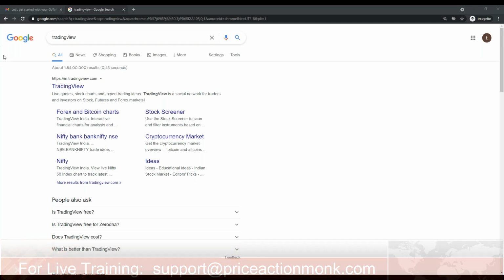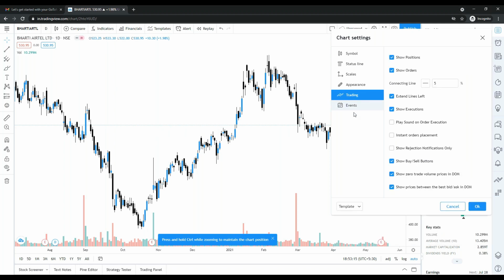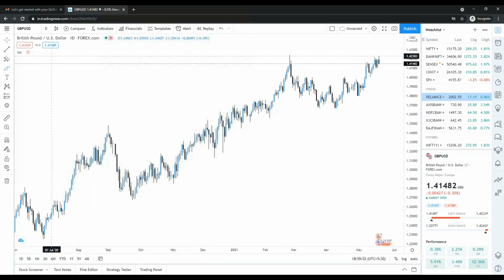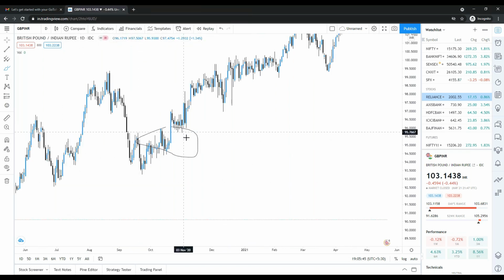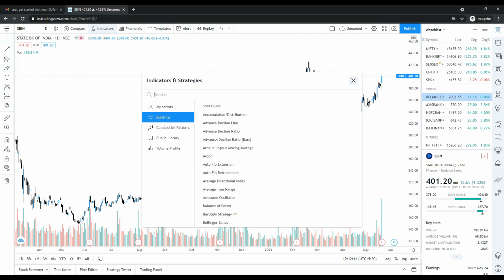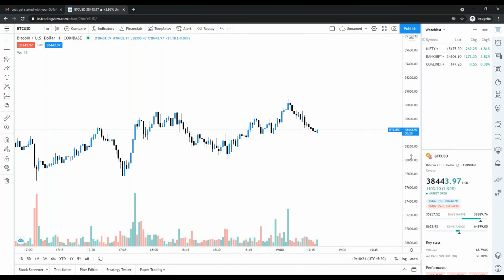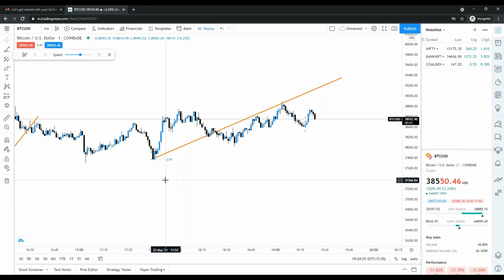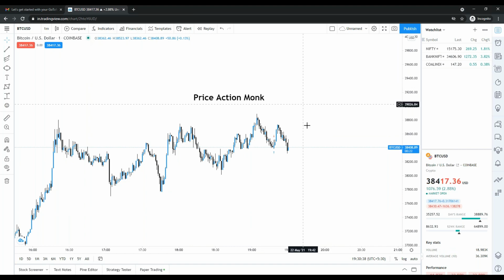Day 1: Introduction to TradingView || Live Session || Price Action Batch 12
Here in this session we are discussing about Features Of Trading View.
For enrolling to our live class

Translated titles:
Día 1: Introducción a TradingView || Sesión en vivo || Price Action Lote 12

Tag 1: Einführung in TradingView || Live Session || Price Action Charge 12

Jour 1: Introduction à TradingView || Session en direct || Price Action Lot 12

Dia 1: Introdução ao TradingView || Sessão ao vivo || Price Action Lote 12

दिन 1: ट्रेडिंग व्यू का परिचय || लाइव सत्

પ્રથમ દિવસ: ટ્રેડિંગ વ્યૂની રજૂઆત || જી

ದಿನ 1: ಟ್ರೇಡಿಂಗ್ ವ್ಯೂ ಪರಿಚಯ || ಲೈವ್ ಸೆಷನ

ദിവസം 1: ട്രേഡിംഗ് കാഴ്‌ചയുടെ ആമുഖം || ത

पहिला दिवस: ट्रेडिंग व्ह्यूची ओळख || थे

1 వ రోజు: ట్రేడింగ్ వ్యూ పరిచయం || ప్రత్